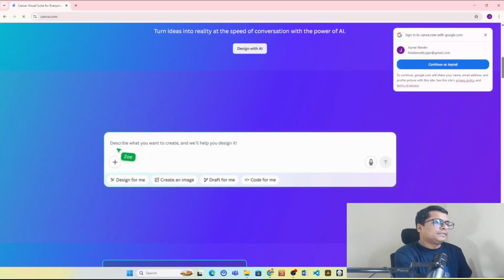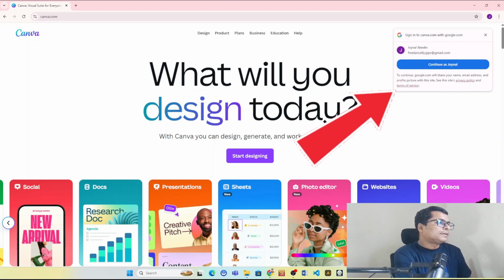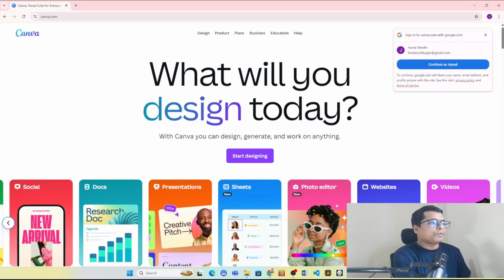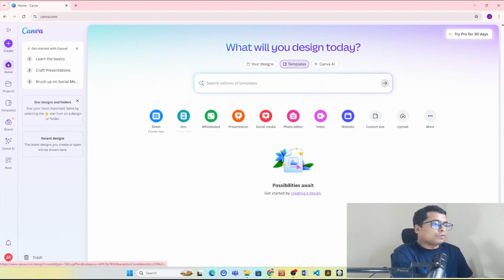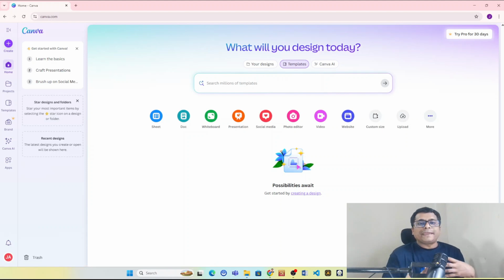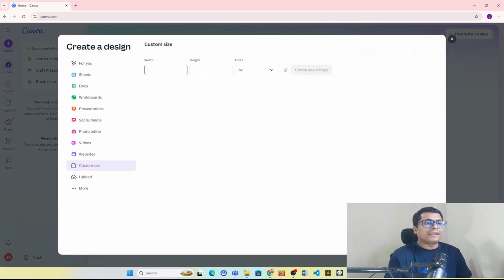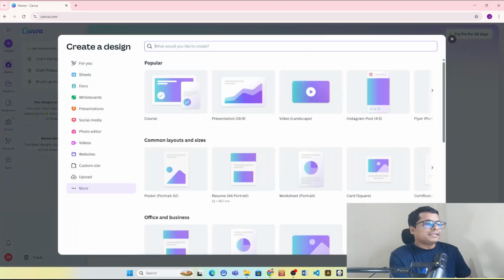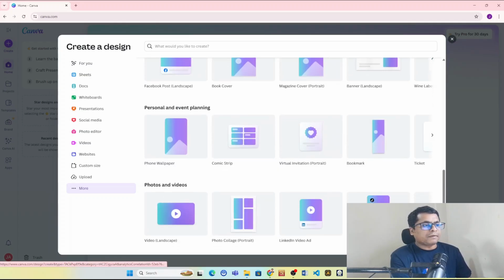Don't Make This ONE Mistake When Creating a Canva Account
Are you new to Canva and want to create a stunning account that showcases your brand's identity? One crucial mistake can make all the difference between a professional-looking design and an amateurish one. In this video, we'll share the number one mistake to avoid when creating a Canva account, and provide you with actionable tips and tricks to get started with graphic design, branding, and marketing design. Whether you're a beginner or an experienced designer, you'll learn how to unlock the full potential of Canva and take your content creation to the next level. From digital design to online design projects, we've got you covered. So, what are you waiting for? Watch until the end to avoid this common mistake and become a Canva pro!